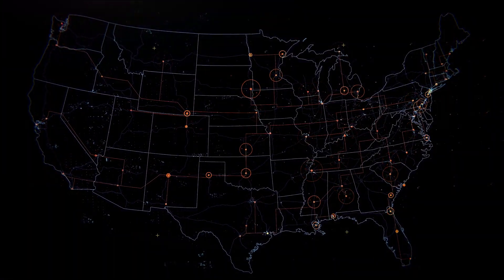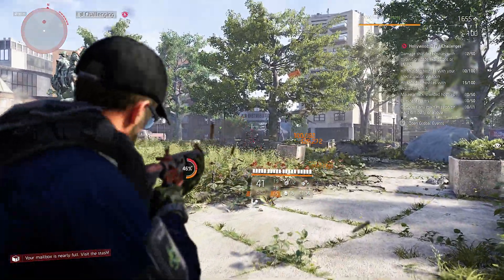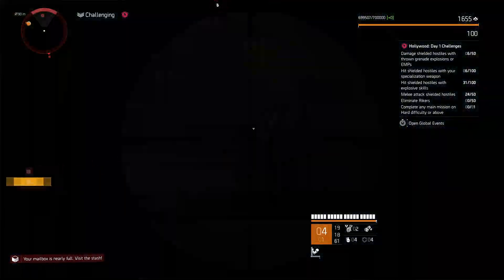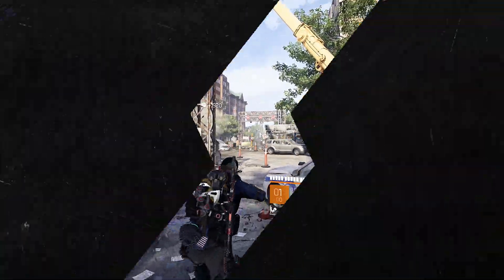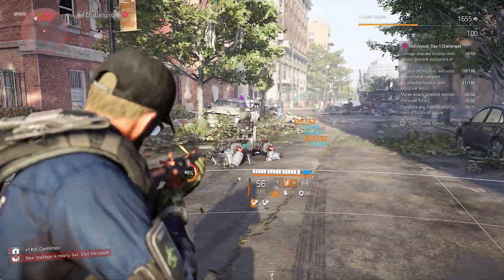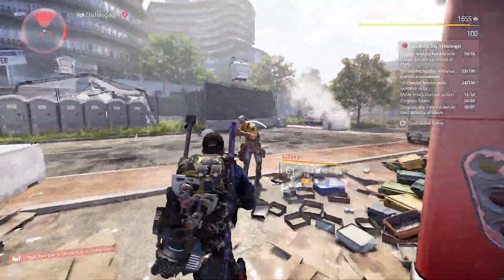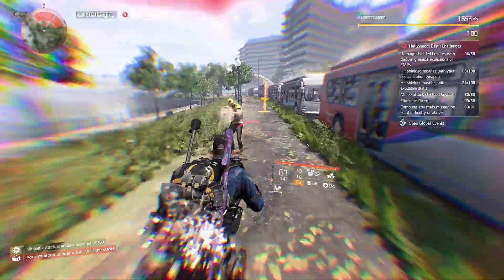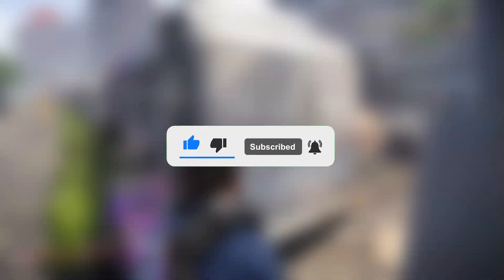SEASON 7bis: HOLLYWOOD GLOBAL EVENT - DAY 1 EXPLAINED (The Division 2)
Hi Agents, welcome back to a new global event. Today we started with the Hollywood Global Event where we got our 4 day's full of challenges. In this video we got 4 of the day 1 challenges explained.